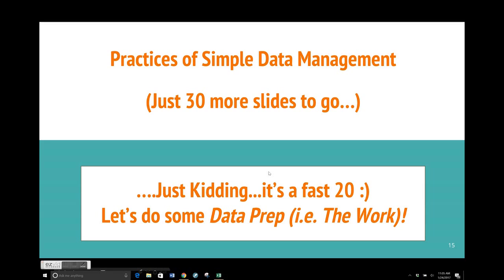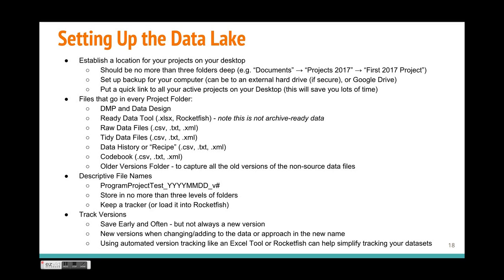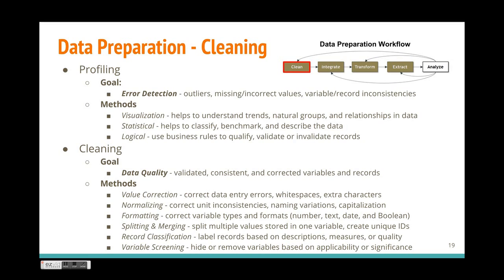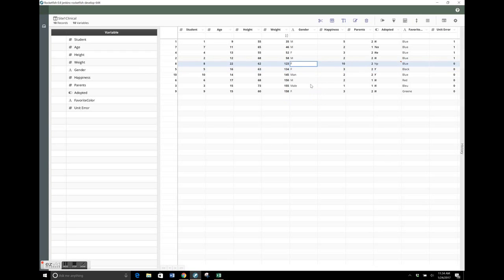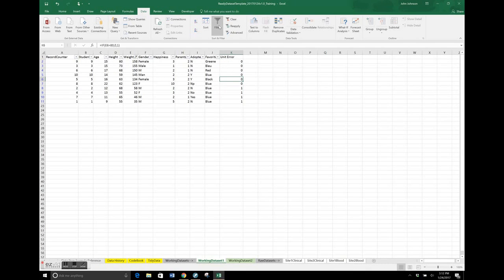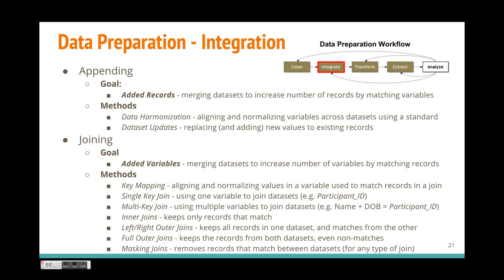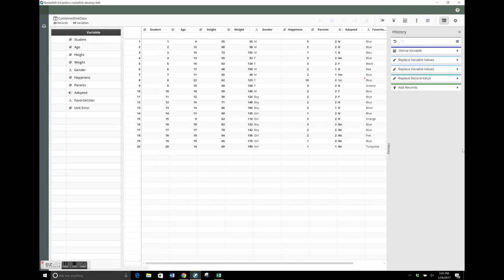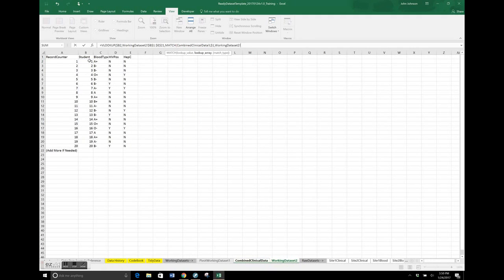NIH Training Part 2 -1 corrected